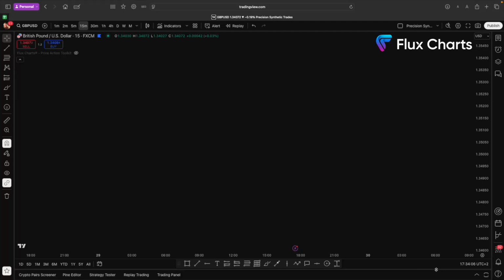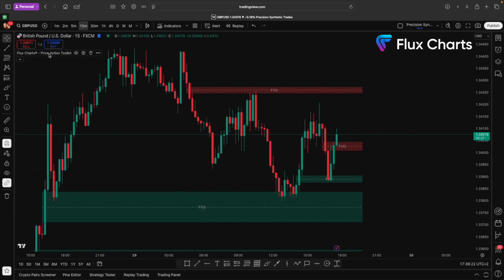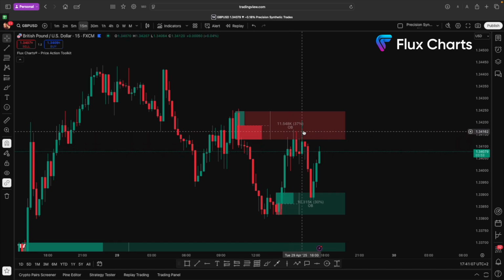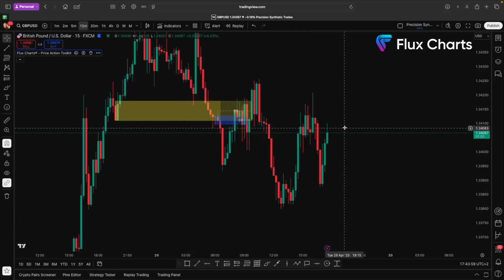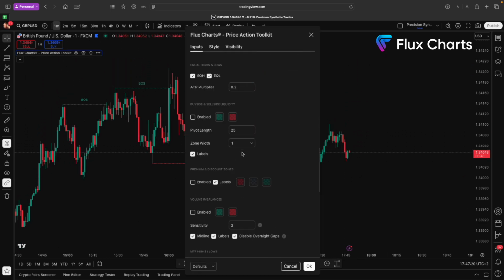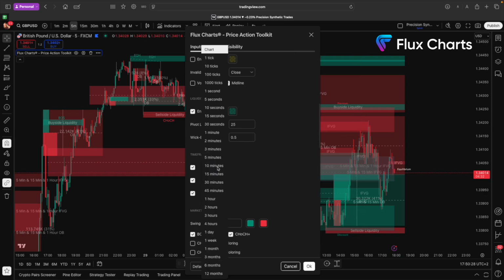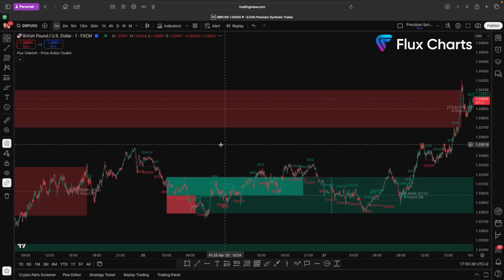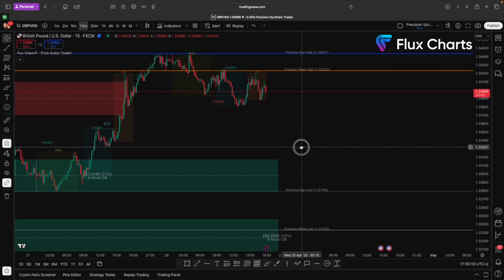Best Price Action Indicator 2025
Ready to take your trading skills to the next level? 🚀
In this video, I’ll show you how the Flux Chart Price Action Toolkit can help you identify powerful setups like order blocks, fair value gaps, liquidity sweeps, and more – all with incredible precision. Whether you trade Forex, NAS100, US30, this toolkit simplifies smart money concepts and boosts your confidence in the markets.

👉 Learn how to spot high-probability entries
👉 Eliminate chart noise and focus only on what matters
👉 Boost your technical analysis with clean and powerful tools

Don’t miss out on using one of the best price action indicators available for 2025. Perfect for beginners and advanced traders alike!